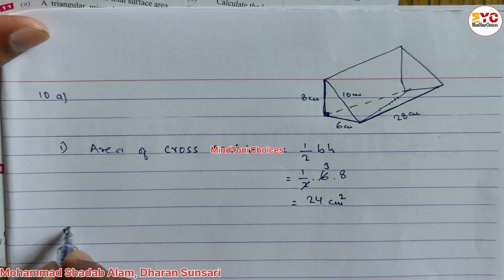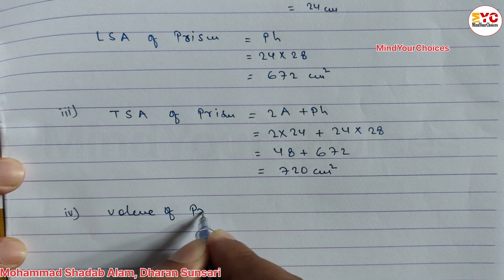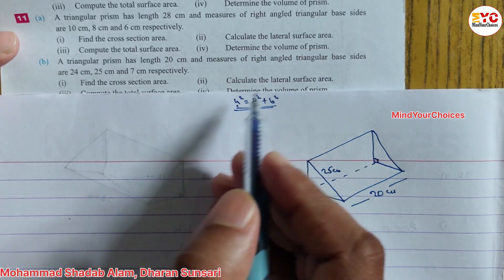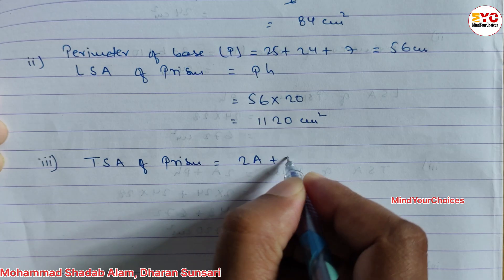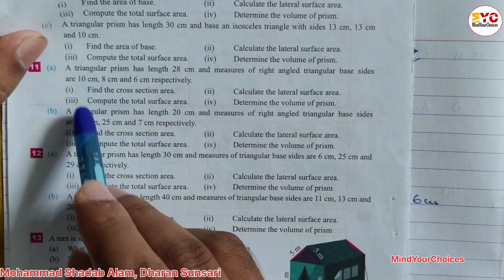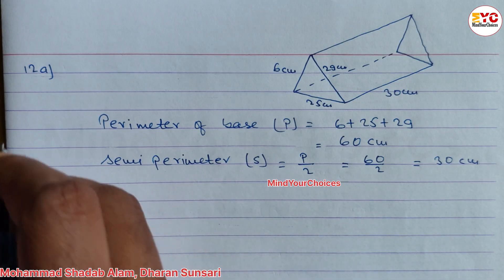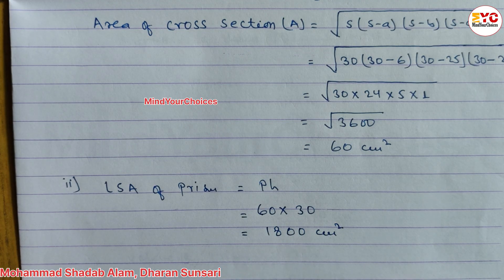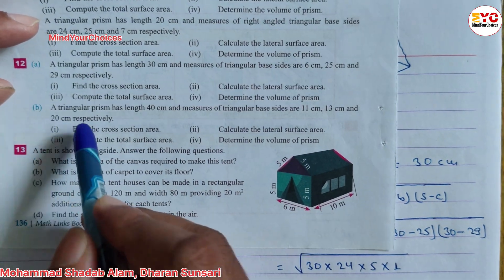Class 9 Maths - Mensuration | Find Out Lateral Surface Area, Total Surface Area and Volume of Prism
Dive into the world of Mensuration with this comprehensive lesson on Prisms for Class 9 Maths! 📐 This video covers everything you need to know, from the basic definition of a prism to the derivation and application of key formulas for Volume of a Prism and Total Surface Area of a Prism. We break down complex concepts into simple steps, making sure you master this important topic. Perfect for students following the NCERT / NEB syllabus and any other curriculum.

In this tutorial, you will learn:

The definition and different types of prisms.
The formula for the Volume of any prism (V=Base Area×Height).

The formula for the Lateral and Total Surface Area of a prism.

Step-by-step solutions to important solved examples and questions from your Class 9th Maths textbook.

Tips and tricks for remembering the formulas!

Let me know your doubts in the comments below!

Mensuration
Prism
Volume of a Prism
Surface Area of a Prism
Prism Formula
Lateral Surface Area of Prism
Total Surface Area of Prism
Volume of Prism
Maths Prism
NCERT Class 9 Maths
Class 9 Chapter Mensuration
how to find volume of a prism class 9
prism solved examples class 9
mensuration prism formulas
maths class 9 chapter
prism volume and surface area explained
Class 9 Maths Mensuration Prism
MindYourChoices
Maths Tutorial
Education
Online Learning
Maths Class 9
CBSE
ICSE
NEB